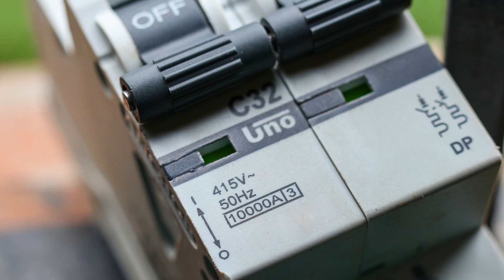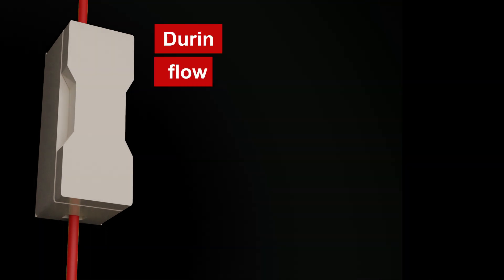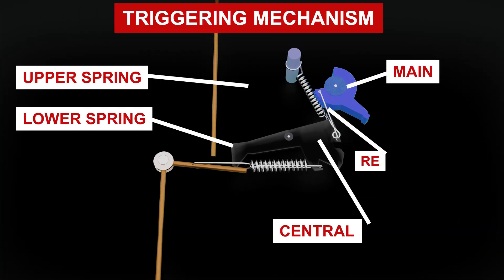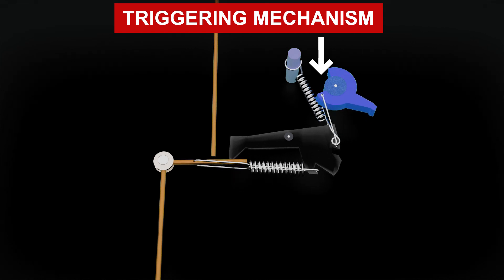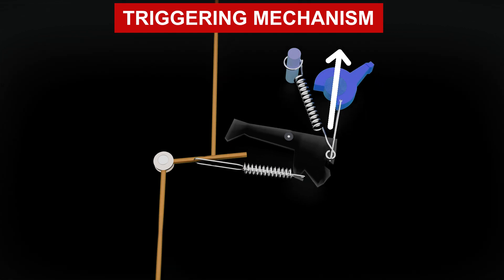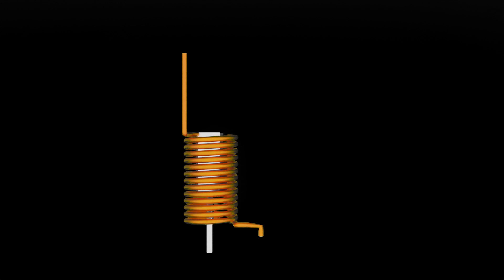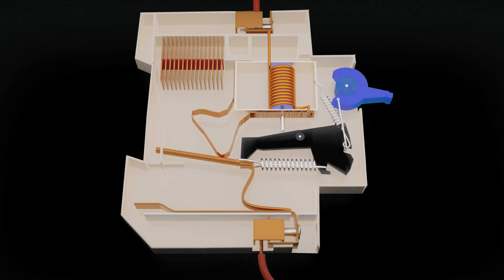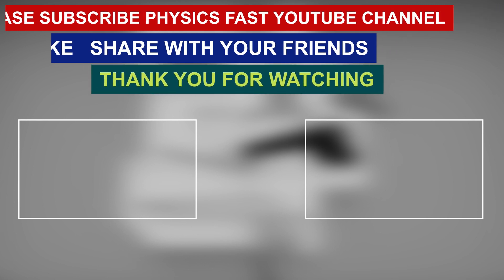MCB | How MCB works ? | Miniature Circuit Breaker explained in 3D animation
A smart device that protects us from short-circuits and overloads. Which is called Miniature Circuit Breaker or MCB.
In this video, I discussed about MCB and it's working principle. I have try my best for this video...

Welcome to Physics Fast, your number one source for all things related to science. We’re dedicated to giving you the very best of science with a focus on quality and real-world problem solution.
We hope you enjoy our videos as much as We enjoy offering them to you.
In this  channel, we provide all type of informative content related to technology and physics.
Contents in this channel are helpful for students of School, B.Sc and M.Sc. We try our best for you.
00:00 Introduction
00:21 Use of Fuse wire
01:16 Automatic ON/OFF
01:34 Triggering Mechanism
03:19 Electromagnetic Coil
04:12 ARC Runner
04:44 Over-load